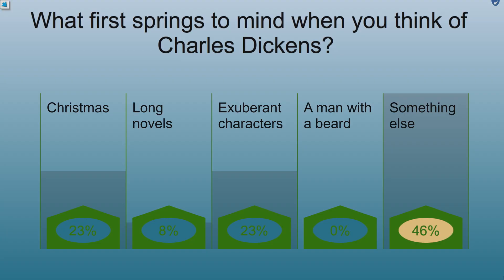FASS: New Curriculum Showcase - 10 June 2019 - A111 Discovering the arts and humanities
What are the arts and humanities?  How do we study them?  This session will introduce our new Level 1 module, A111 Discovering the Arts and Humanities, which presents for the first time in October 2019.  This module is the starting point for the study of Art History, Classical Studies, Creative Writing, English Literature, History, Music, Philosophy and Religious Studies in the Faculty of Arts and Social Sciences.

In this session, you will hear from Richard, Carolyn and Jess, three of the developers of this new module. They will discuss the aims behind the module and explore some of its themes and topics.